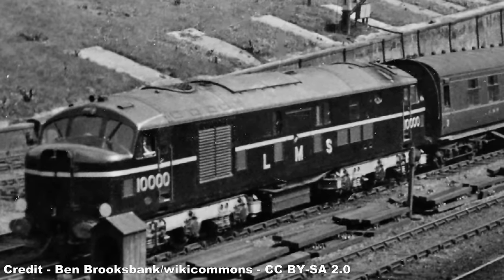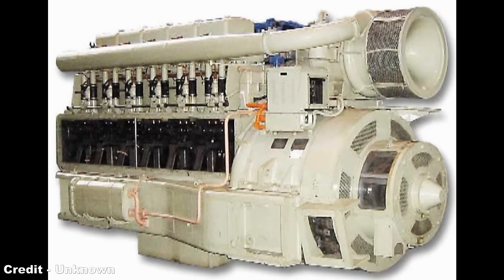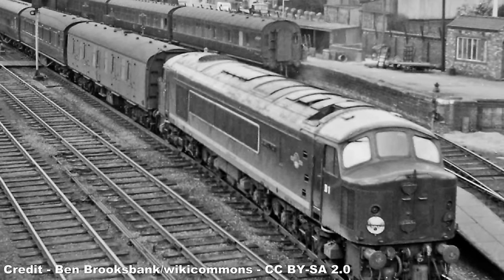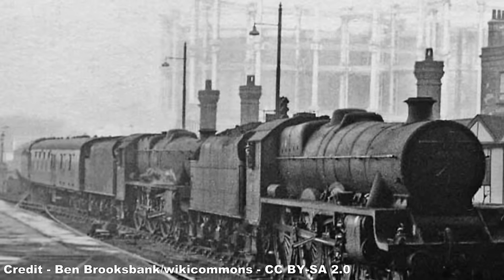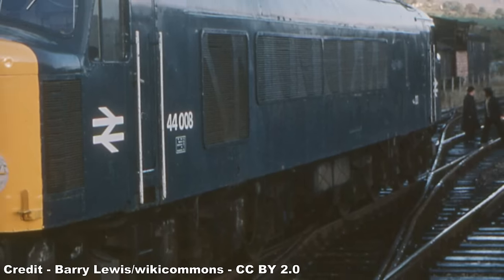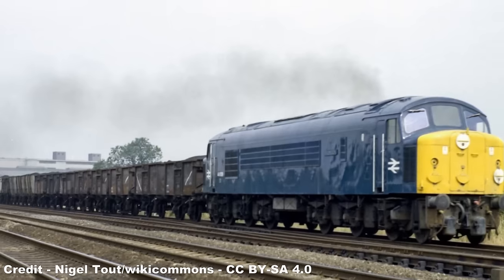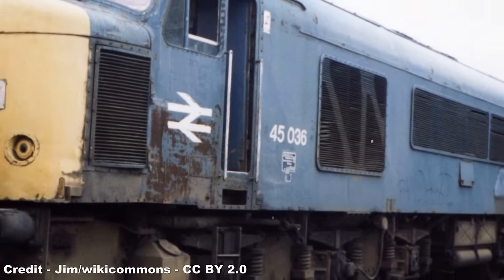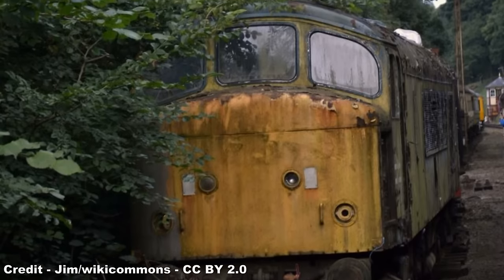The Often Forgotten Tale of the Peaks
Returning this week to trains, we look back on the tale of a series of three locomotive classes that formed the backbone of the Midland Mainline between London, Leicester, Derby, Sheffield and Nottingham, as well as being a major part of other vital railway corridors in Britain.

However, despite there being nearly 200 of these reliable and sturdy engines in service, the story of the famous Class 44, 45 and 46 Peak locomotives is one that is frequently forgotten, in the face of more famous designs like the Class 37s, 47s, 50s and Deltics.

References:
- Derby Sulzers (and their respective sources)